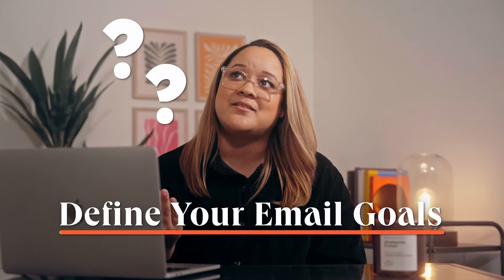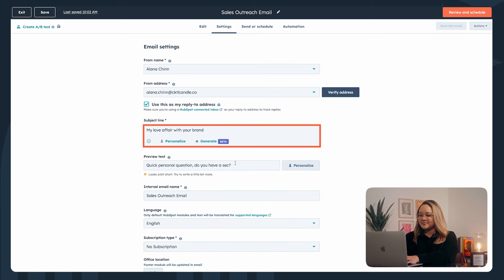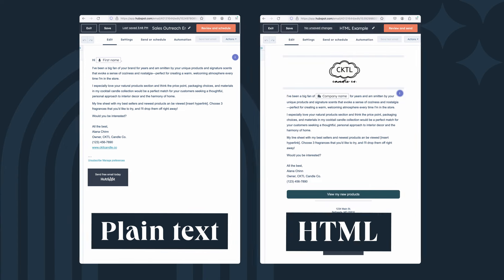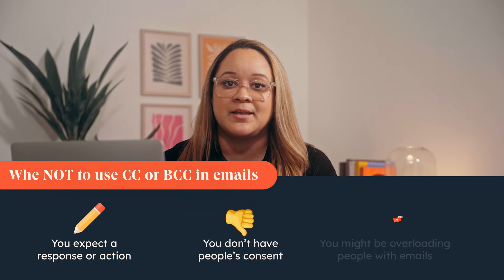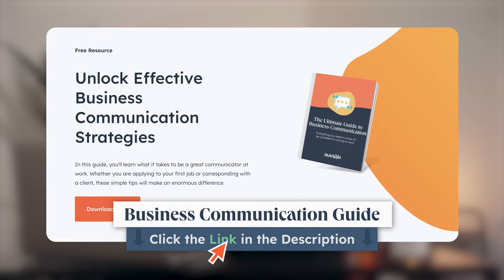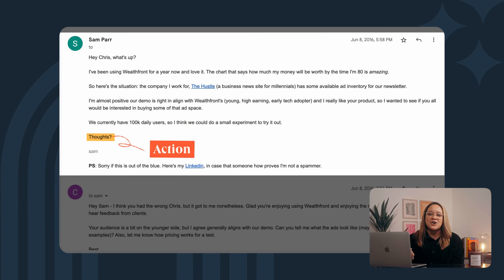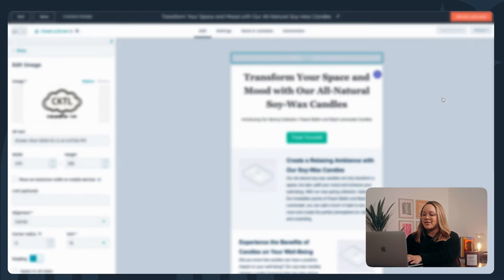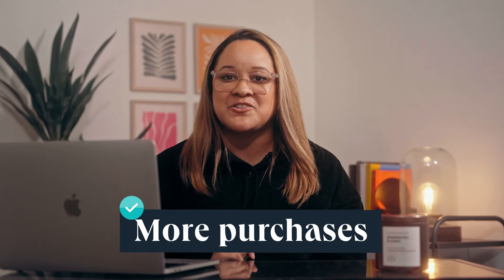How To Write Effective Emails with AI (FREE Guide)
Conquer your inbox game with finesse as we dive headfirst into the world of writing captivating emails that will make your recipients stop in their tracks. Say goodbye to the days of email anxiety and hello to newfound confidence.

In this video, we'll unveil simple yet powerful strategies to craft emails that pack a punch. 🥊 And with innovative tools like HubSpot AI by your side, you'll breeze through composing messages like a true email ninja. 🕶️

Timestamps:
00:00 Introduction
00:46 Define Your Email Goals
01:27 How To Write a Professional Email
01:57 Crafting a Compelling Subject Line
02:22 Crafting a Personalized Greeting
03:39 Customizing Your Email Body with AI
05:53 Sales Outreach Email
07:57 Professional Email Common Mistakes Checklist